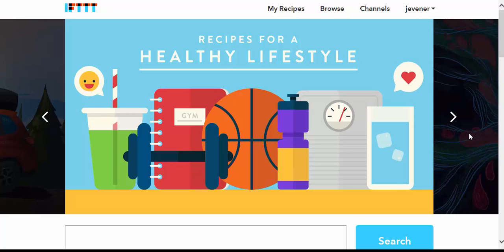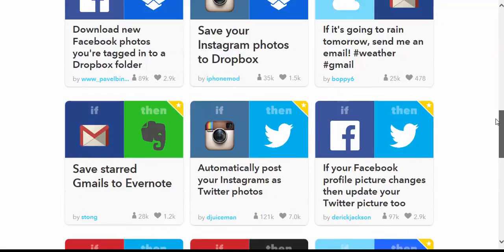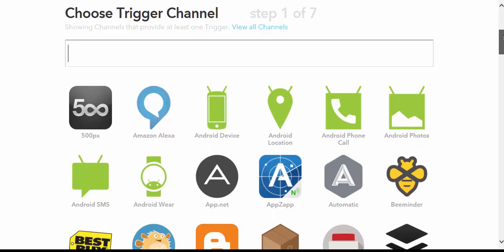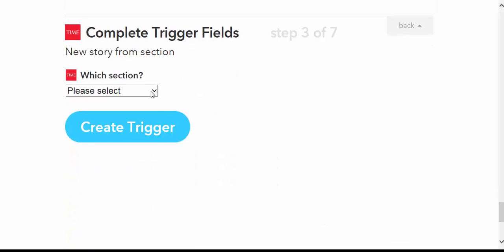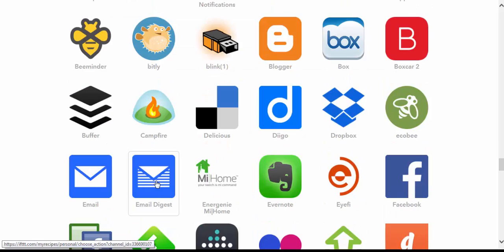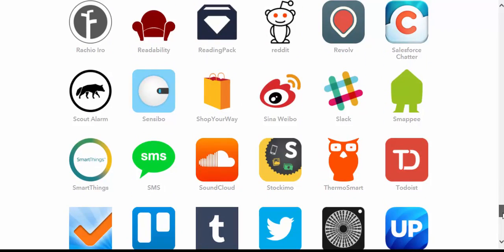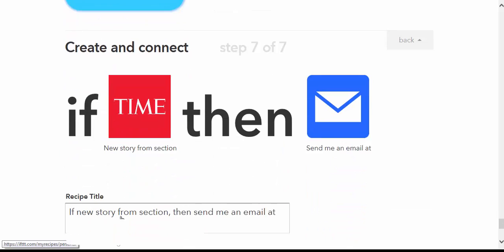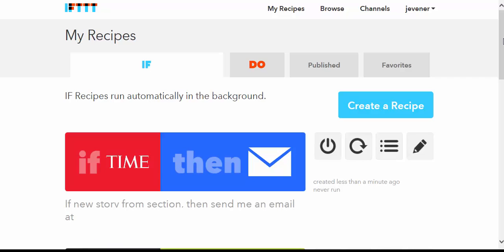IFTTT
A demonstration of creating a simple recipe in IFTTT